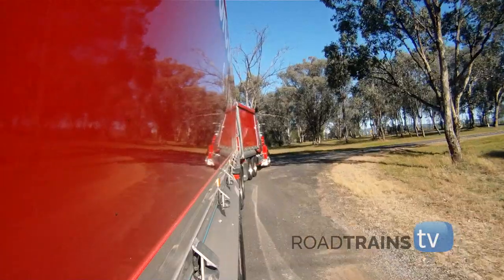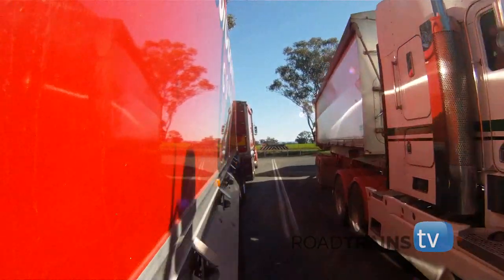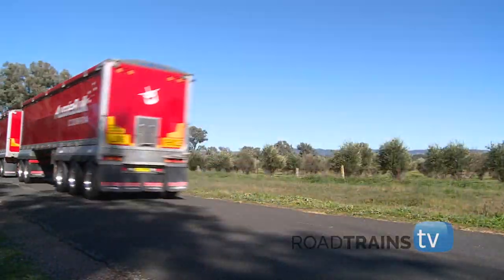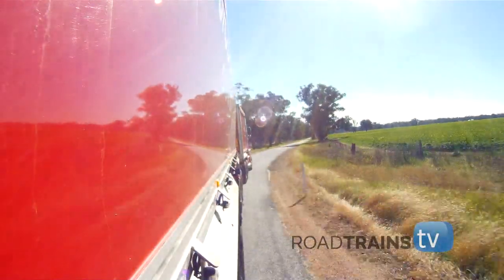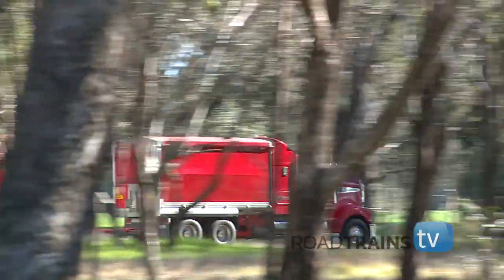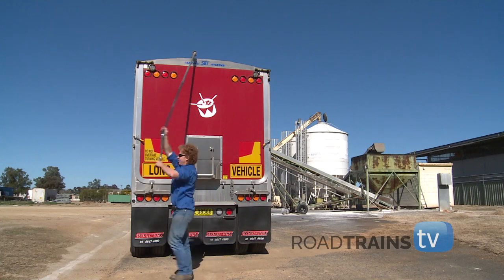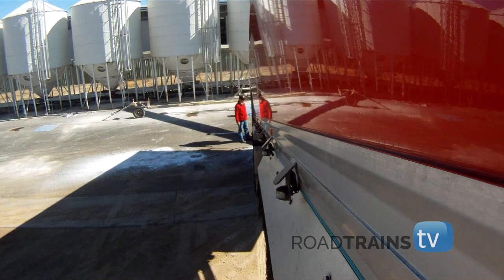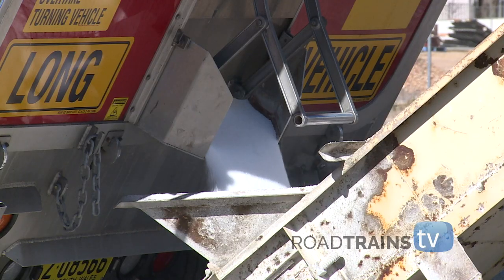Extreme Truckers review Five Axle PBS Truck & Dog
New Trucksales show an increase in five axle PBS truck and dog combinations, their popularly is driven by reduced operating cost and significant payload gains. We visit a NSW owner driver who has been operating a Kenworth T909 with Sloan Built body and trailer sold by Chris McDevitt from Inland Truck Centres.

I’m not sure what it’s like in the other states, but here in NSW I only have to register one trailer and one prime mover,” Stewart Osborne revealed. That’s one registration and insurance less than a B-Double.”

But the biggest advantage is in the ratio of the gross weight compared to the tare weight,” Stewart continued. “This combination full of fuel has a tare weight of 20.5 tonne. We are loading it to 59.5 tonne on the RAV B-Double network. Compare that to the average B-Double that only gets 40 tonne payload and I’m miles in front with far less operating expenses.”

When Stewart runs the combination on the HML B-Double network he can increase his gross combination to 63 tonne picking up an additional 3.5 tonne payload.

“Another advantage with this five axle dog combination is it is easier to get a driver as you don’t need a multi-combination licence to drive this set-up”.